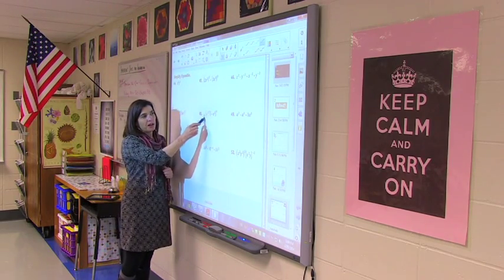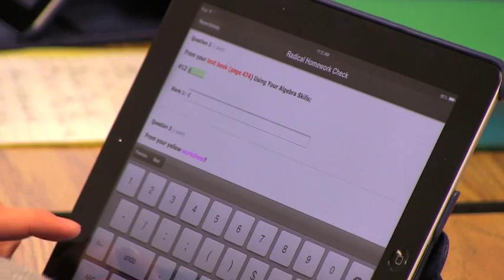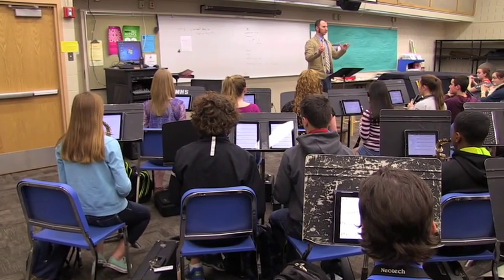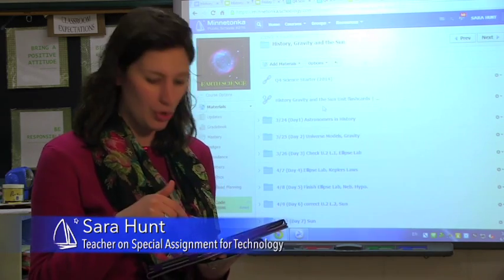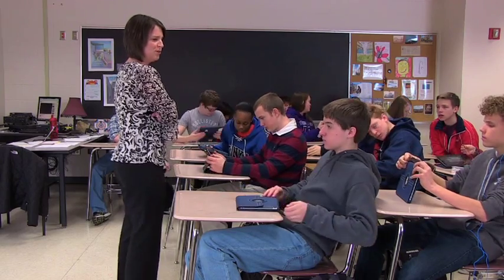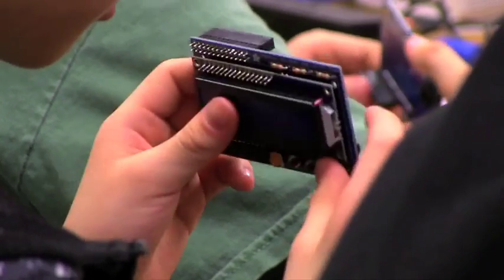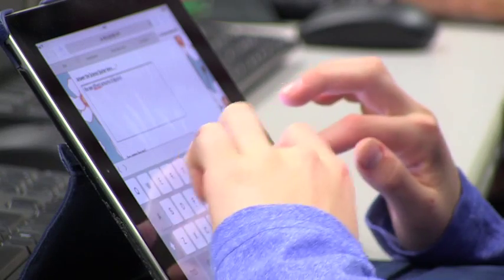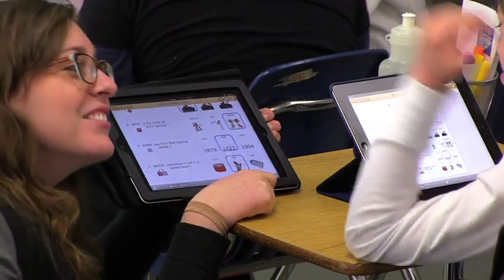Technology Improves Student Learning in Minnetonka Schools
Minnetonka Public Schools is a national leader in using technology as an accelerator of learning. Since District voters approved dedicated instructional technology funding in 2002 and again in 2007, Minnetonka has pursued a thoughtful and judicious plan for using technology as an accelerator of learning. From the first interactive whiteboards that were installed in 2002 to the collaborative cloud platform we use today, we have been guided by a belief that technology changes the way teachers teach and children learn.

Today in Minnetonka Schools, we support 21,000 network users (students, teachers, staff and parents) with nearly 100% uptime. We believe that effective use of technology will help develop students who approach problems more creatively, think more critically, collaborate more skillfully and communicate with higher levels of precision. We believe we are developing the community, business, nonprofit and global leaders of the future.

As we envision the next decade, we see a new expectation for student preparedness for college, careers, and global citizenship. Mobile technology is already standard for more than 50 percent of the workforce. Therefore, we have a moral obligation to transform traditional teaching and to harness new and emerging technologies that our students will use in college, their future careers and global participation.  In Minnetonka Public Schools technology is a tool for learning, not an end in itself. With the proliferation of personal devices that can connect students to the world, we have new opportunities to personalize learning.

With personal technologies, learning is student-centered and differentiated while also dramatically increasing the potential for real-time or just-in-time learning. Our society will benefit in immeasurable ways. Students are learning at a more rapid rate, which allows them to delve more deeply into issues we could have only imagined when we were in school. From water quality to ecosystems to computer code to engineering design, our students are tackling challenging problems at a young age. We are preparing creative and critical thinkers who are excited about learning and enjoy using technology to demonstrate what they know. With collaboration tools in use in our schools today, we have found a way to unlock the collective genius of our students who will be prepared to work together as responsible digital citizens, with a sense of empathy and focus on human-centered design.

Tools you will see in this video include:
·         SmartBoards installed in every classroom in the District
·         Soundfield Solutions that project a teachers voice to all corners of a room
·         Laptops, desktops, and tablets that allow students immediate access to information
·         Minnetonka's nationally recognize 1:1 tablet program for all students in grades 8-11